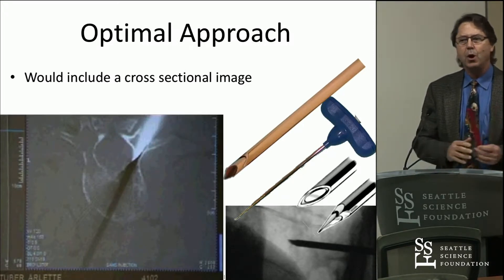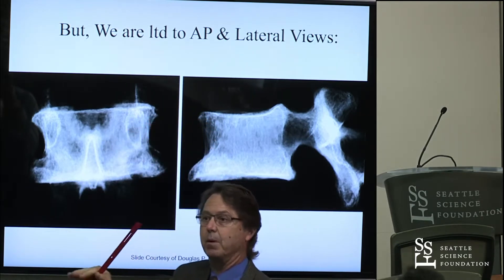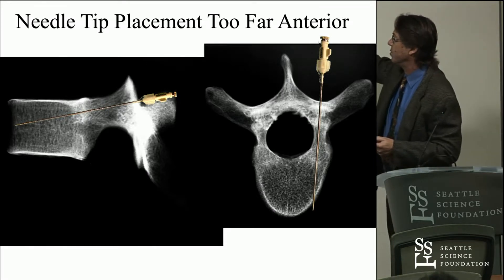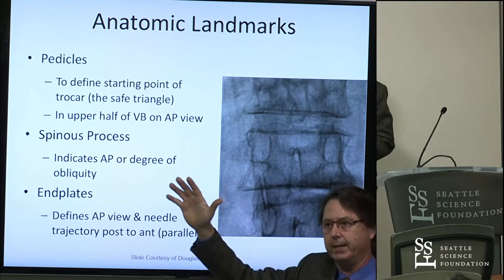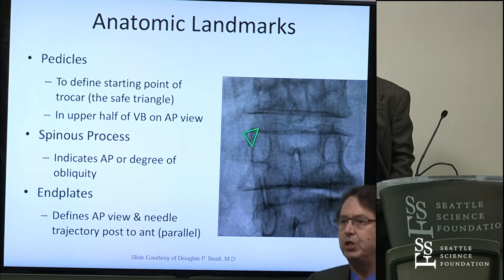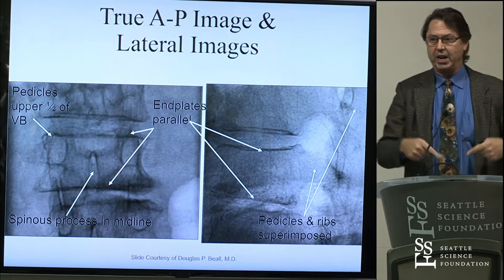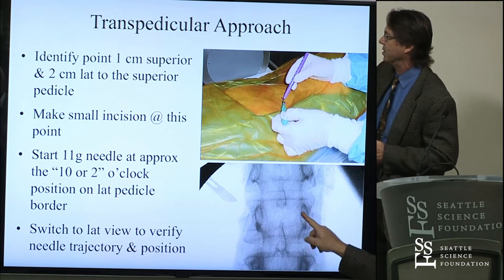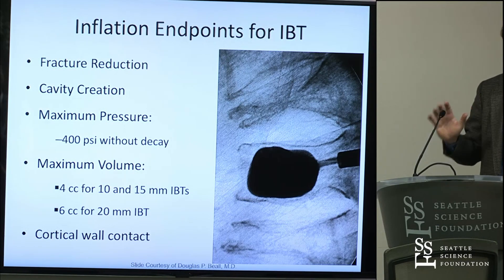Approaches for Vertebral Augmentation: Transpedicular Approach - Neal Shonnard, M.D.